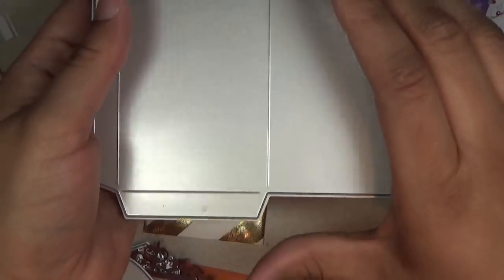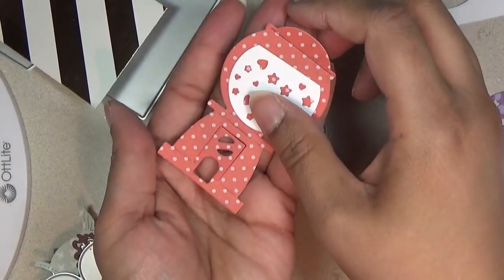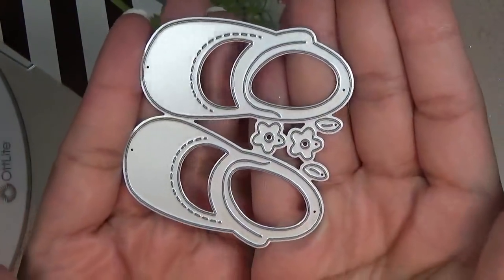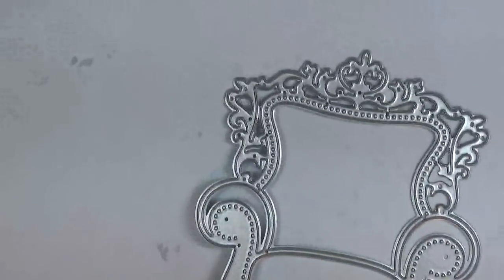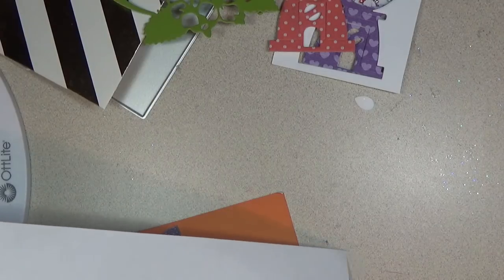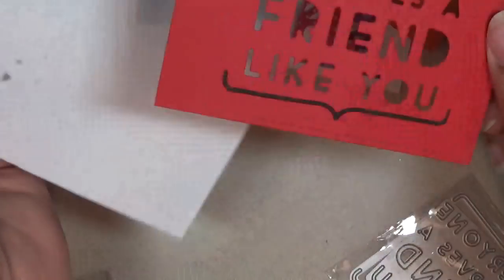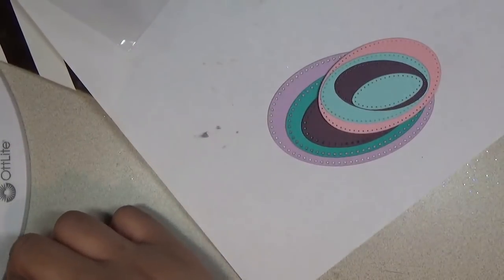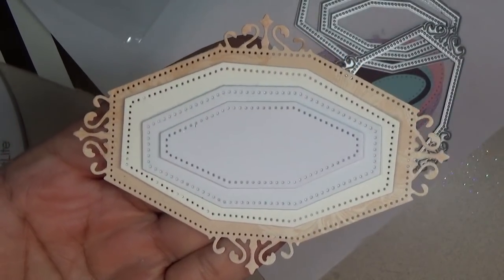Aliexpress Die Haul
Mermaid Tail Border